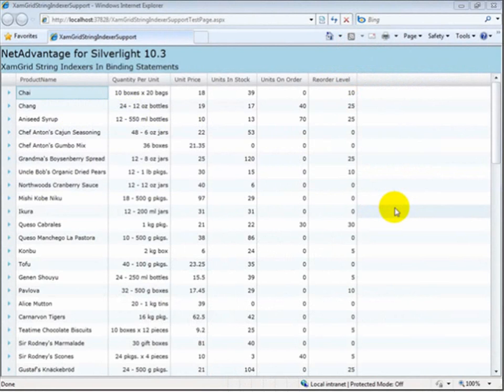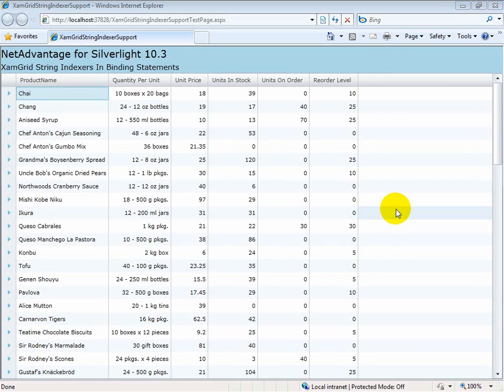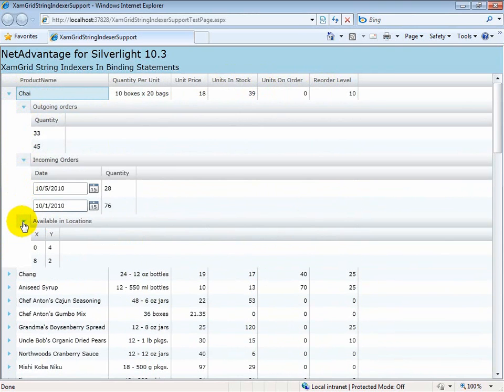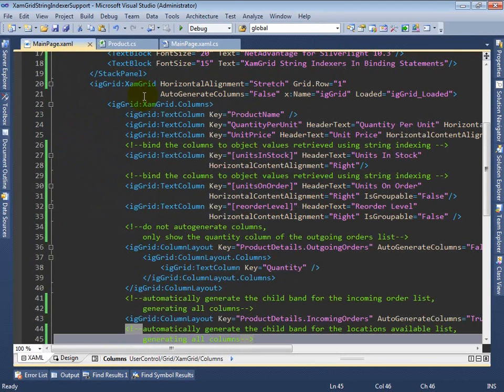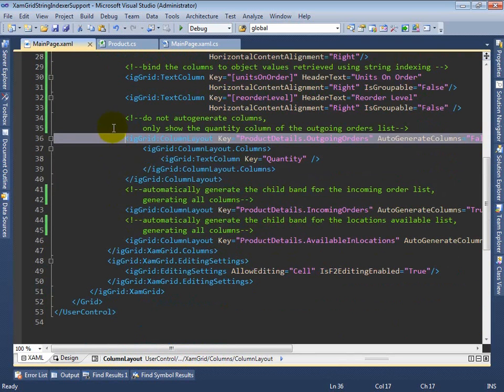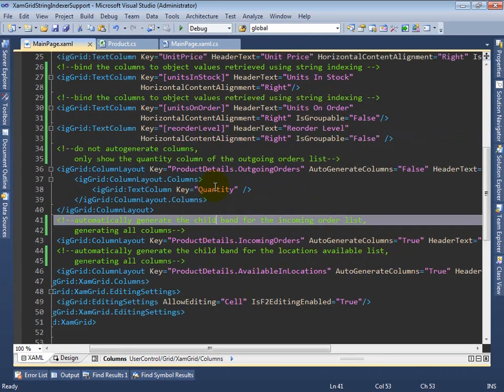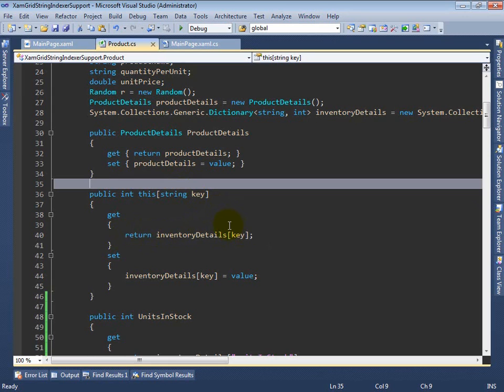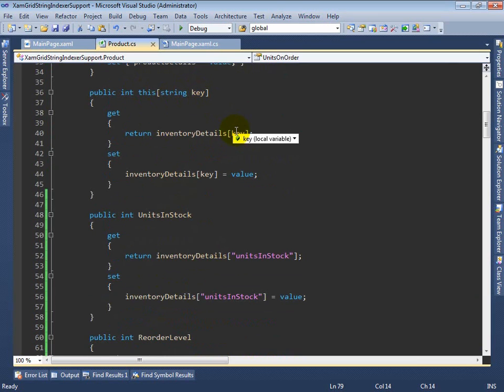xamGrid string indexing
Learn how to leverage the new String Indexing capabilities of Silverlight within xamGrid.